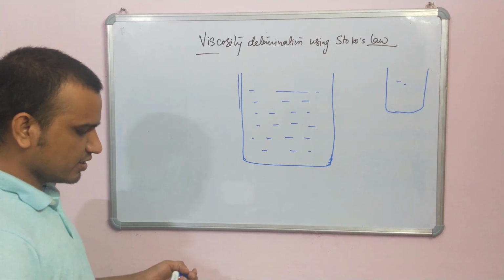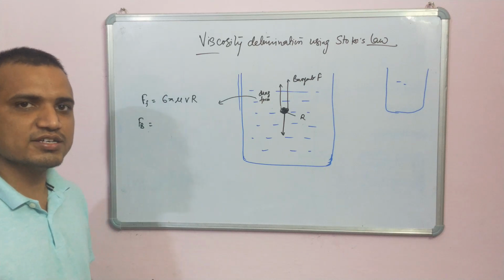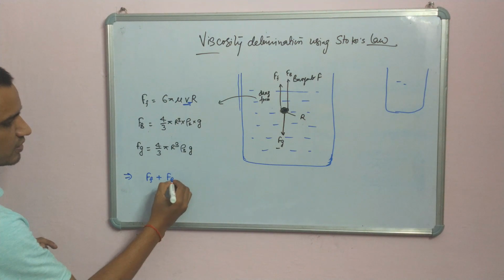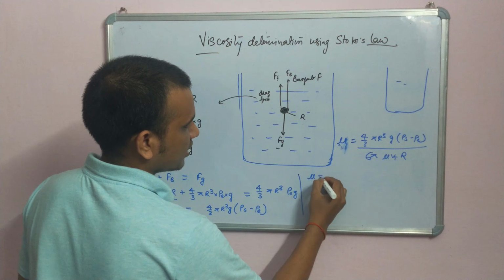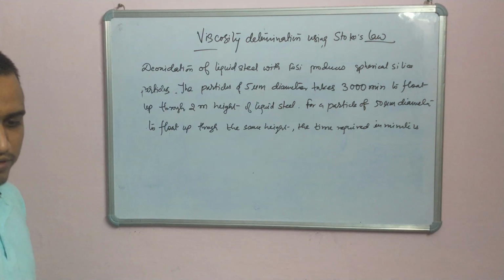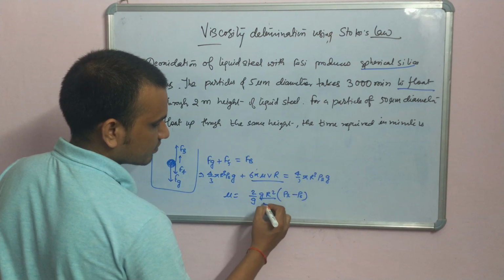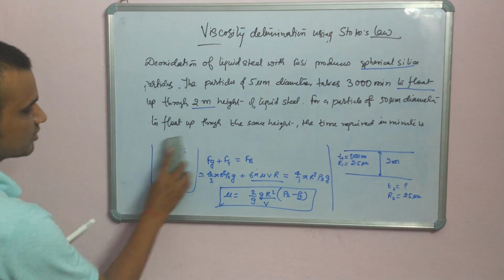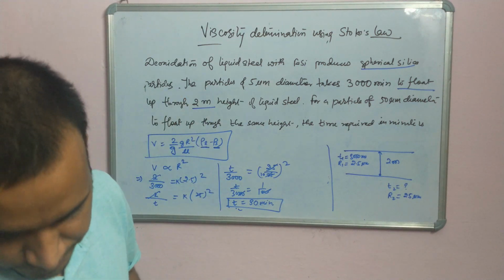Viscosity of liquid using stoke's law